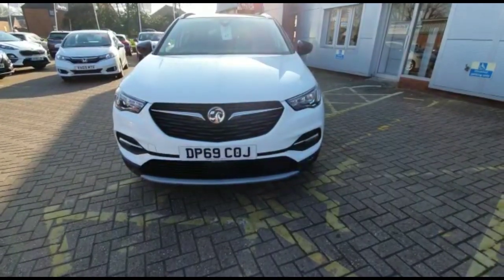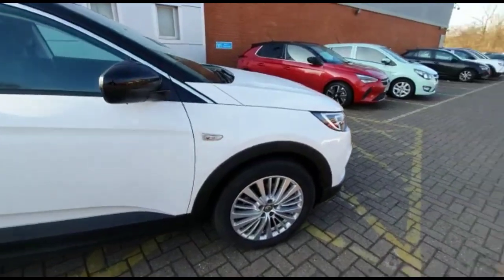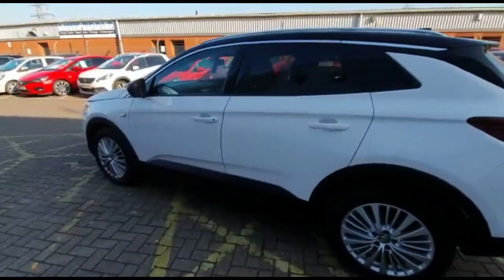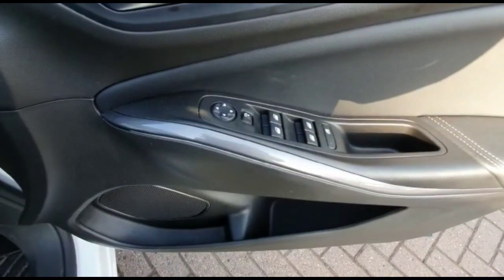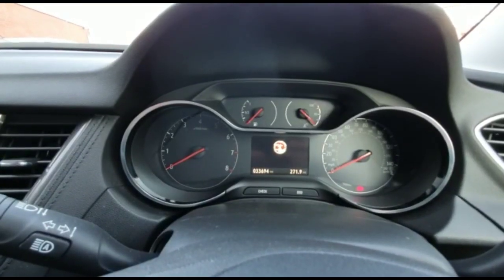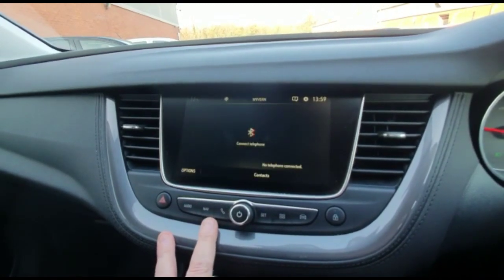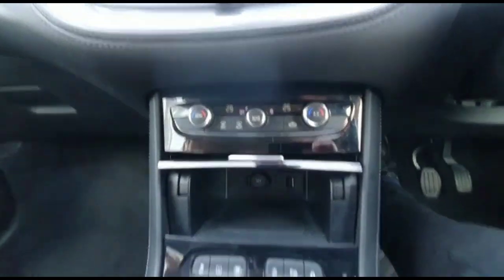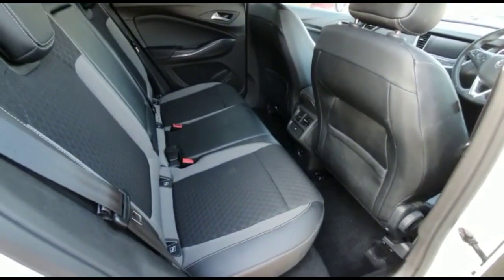Vauxhall Grandland X 1.2 Turbo Business Edition Nav 5dr 2019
Vauxhall Grandland X 1.2 Turbo Business Edition Nav 5dr available at Baylis Worcester